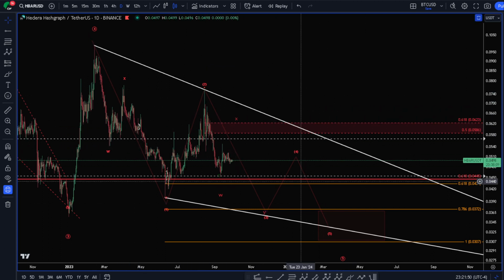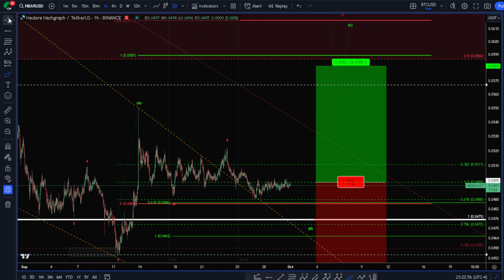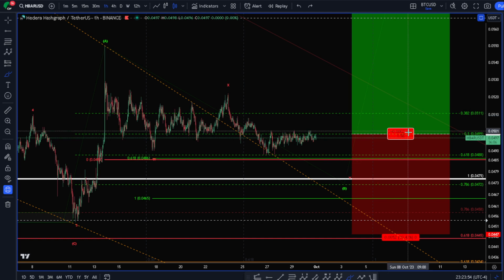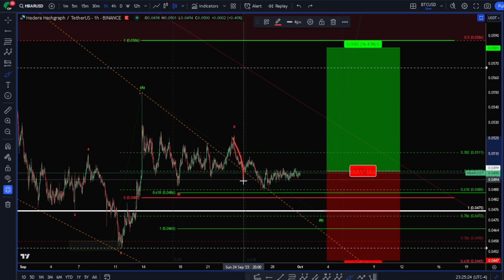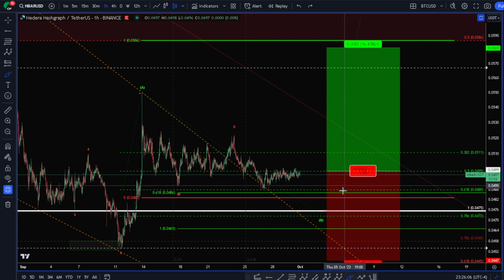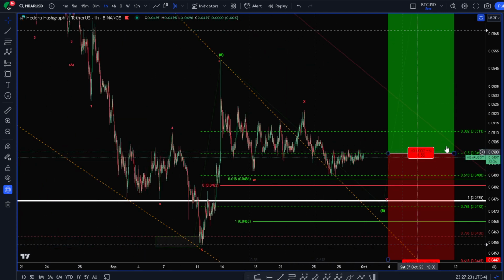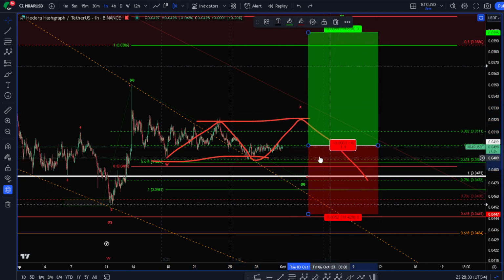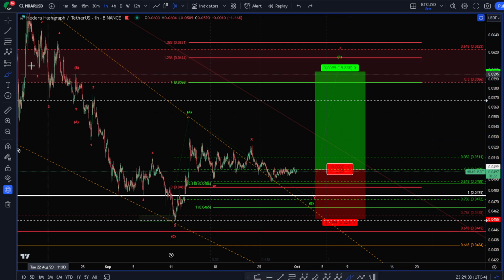HBAR Hedera Hashgraph Trade Setup Price Prediction News Today | Elliott Wave Technical Analysis